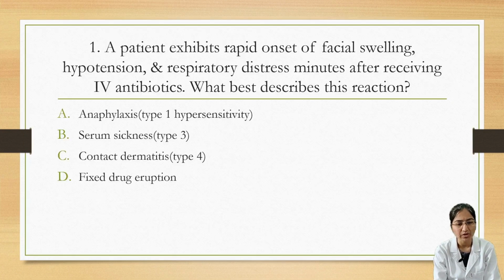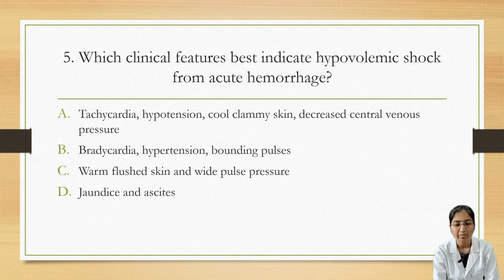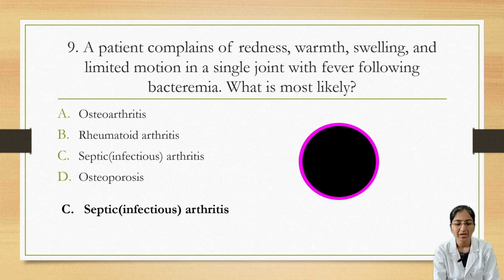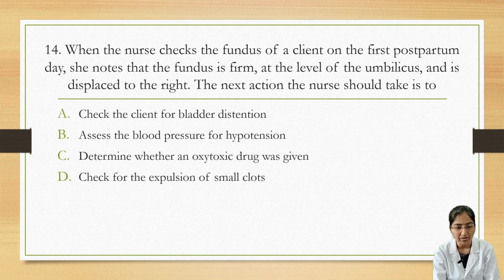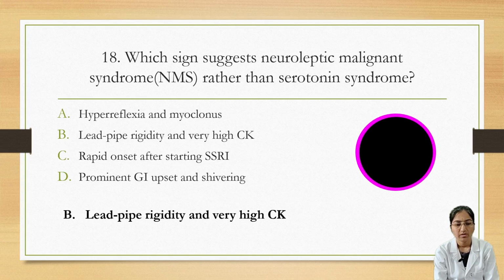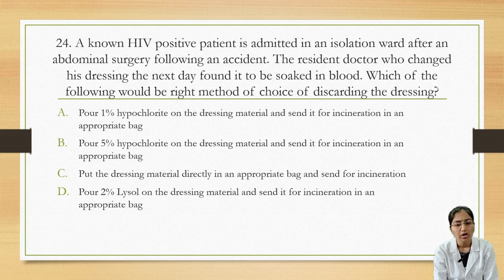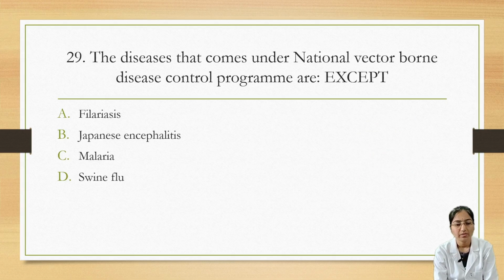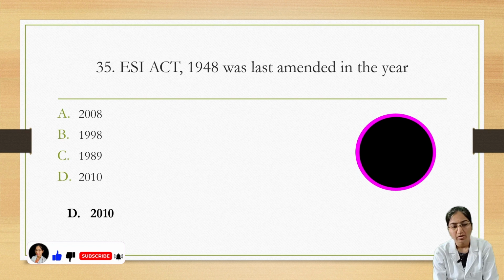Nursing Officer Exam 2025 | MCQS | All Nursing Exam Preparation |AIIMS | RRB NURSING